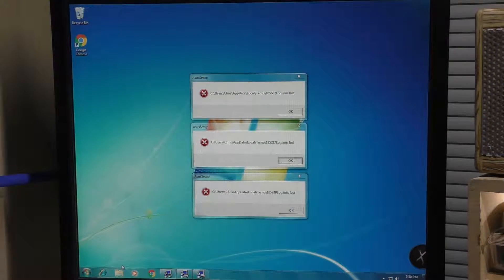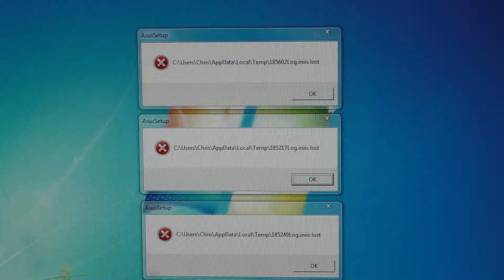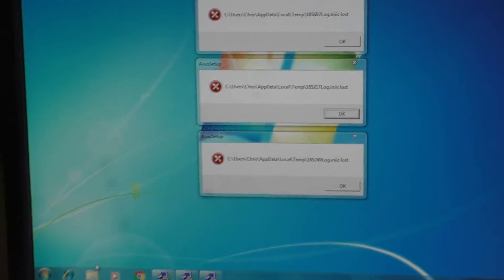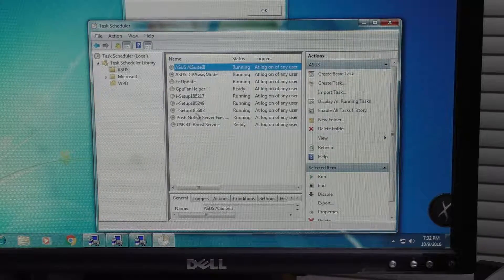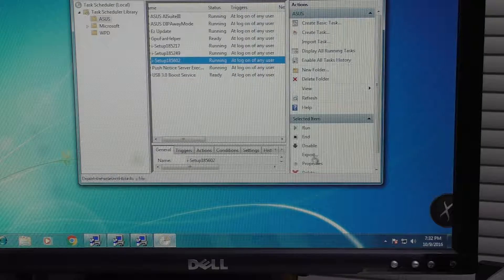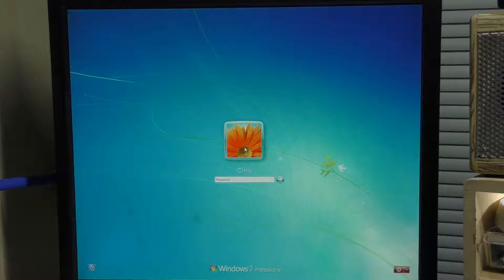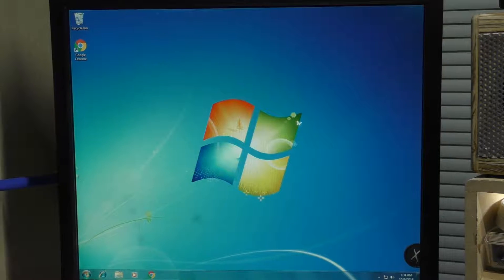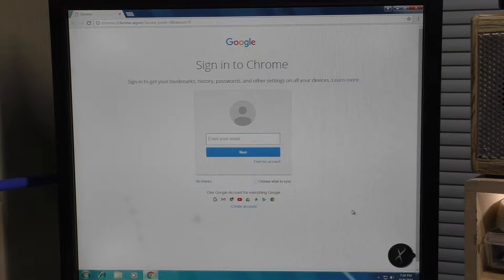PTS Ep. 135 - How to Fix Random AsusSetup.exe Errors in Win 7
After setting up his new PC, Chris runs into an error after installing software from ASUS.  The error was "asussetup error XXXXXX log.iniis lost", where XXXXXX could vary based on which software is having an issue.